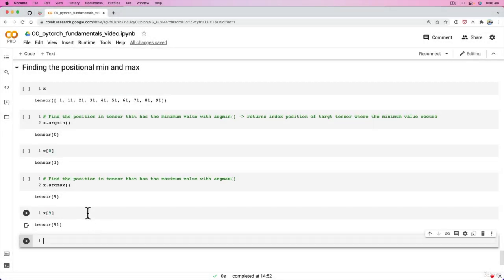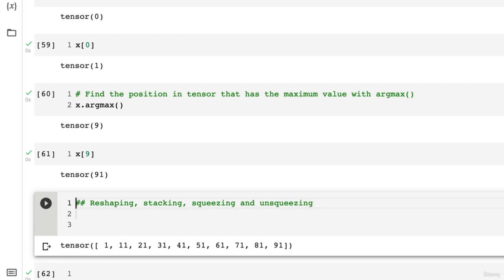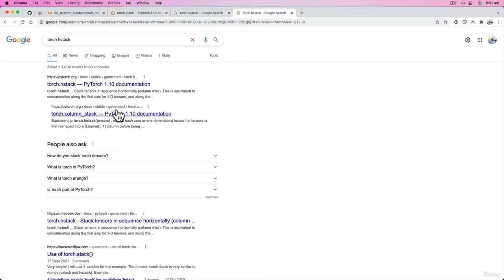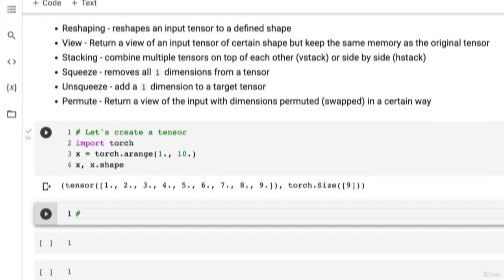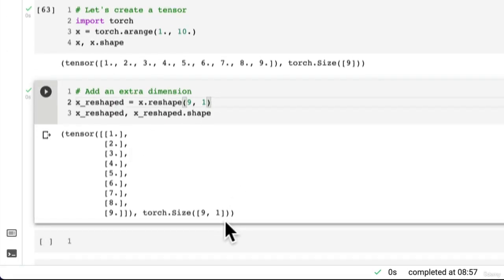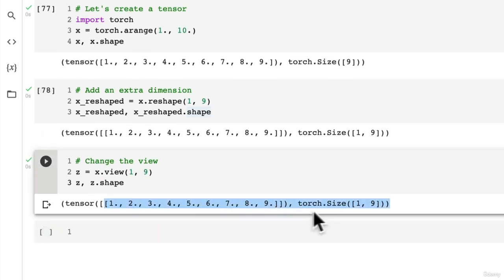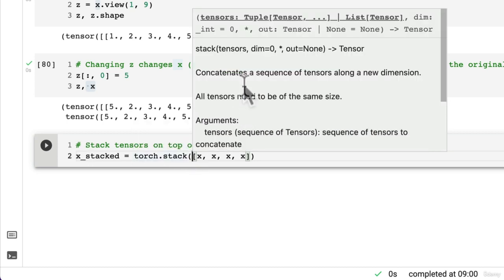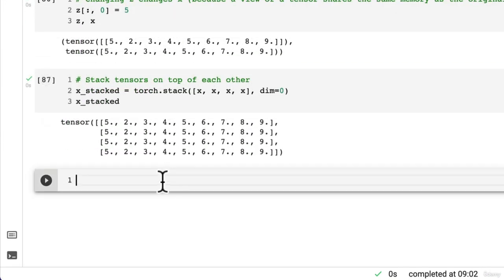25 Reshaping, Viewing and Stacking Tensors